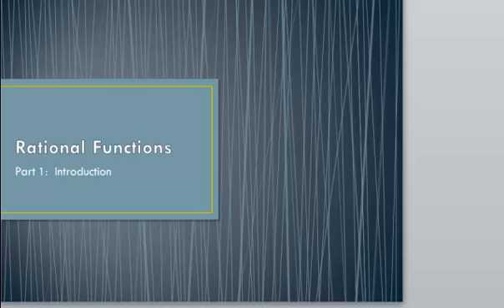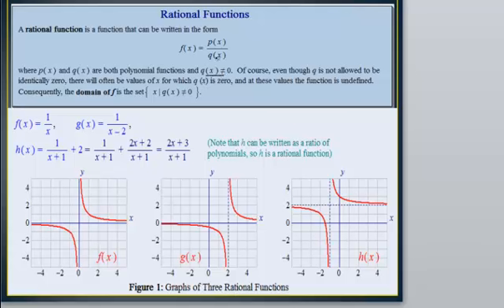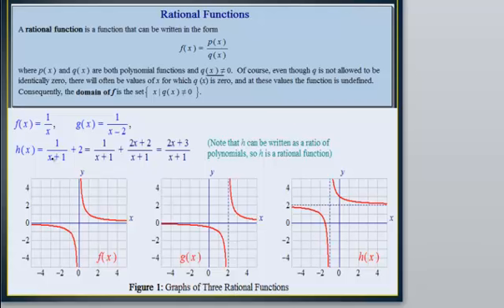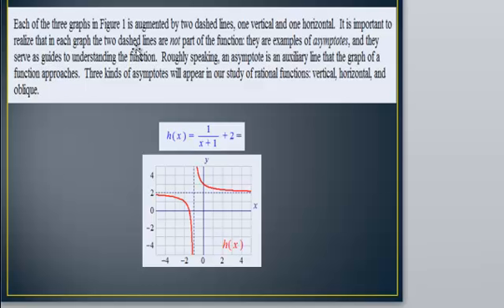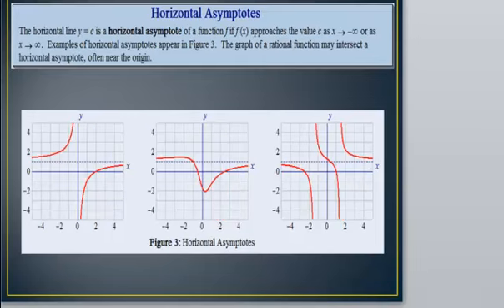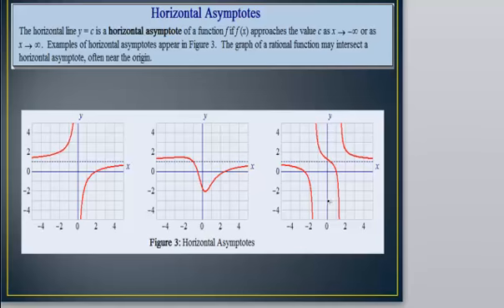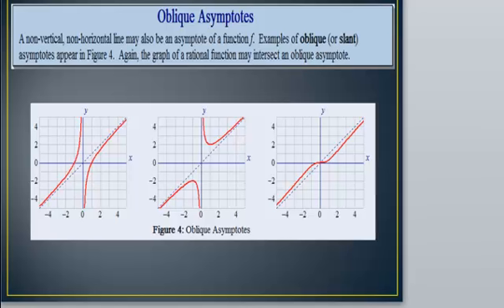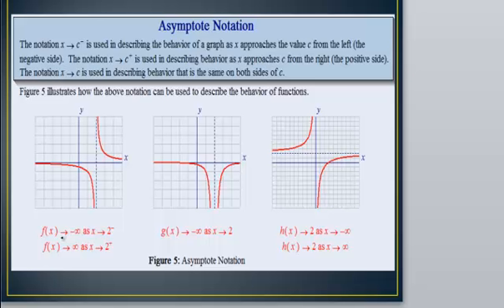6.1 Part 1 Rational Functions